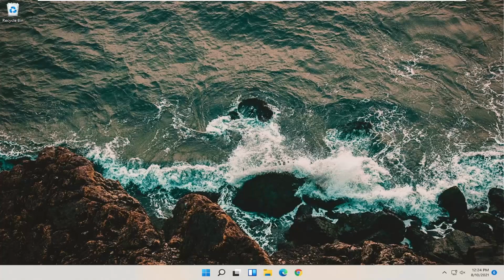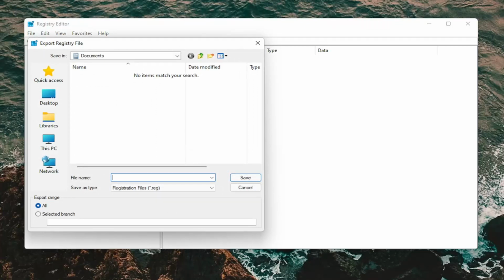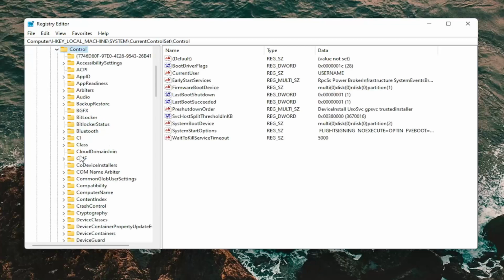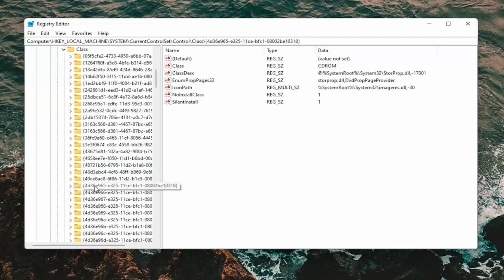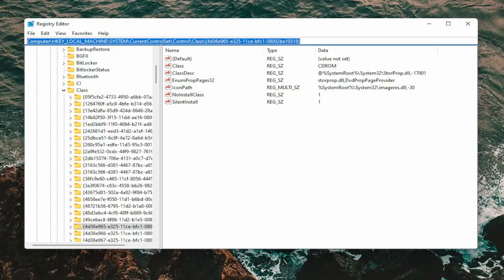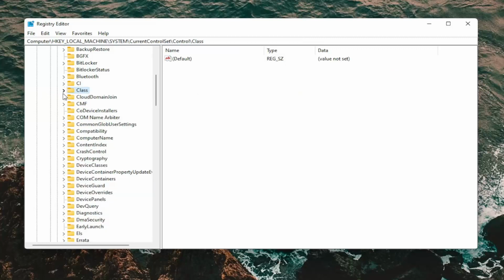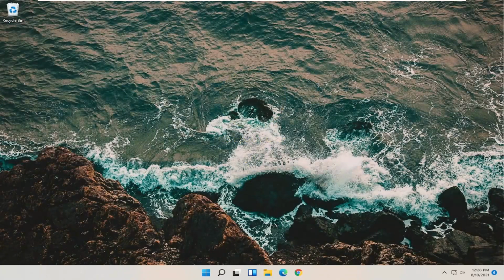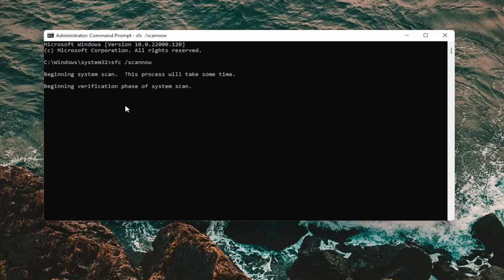How to Fix DVD Not Working in Windows 11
Path used: Computer\HKEY_LOCAL_MACHINE\SYSTEM\CurrentControlSet\Control\Class\{4d36e965-e325-11ce-bfc1-08002be10318}

This might make you feel old, but CD/DVD drives are now considered legacy hardware. As Windows 11 continues to modernize the operating system, support for such older hardware technology as optical drives is becoming increasingly spotty. This is unfortunate since many users still depend on CDs and DVDs.  In fact, you might even need to use a DVD drive to install Windows 11 on your computer. One of the common complaints I have encountered among users is the loss of their DVD or CD drive after upgrading. This can be a result of a combination of factors: corrupt driver, out of date firmware, or a factory defect. Before you throw out your DVD drive and get a new one, here is a look at some troubleshooting steps you can try to get it working again.

Issues addressed in this tutorial:
dvd not working on windows 11
dvd not working in pc
dvd not working on laptop
dvd player buttons not working
dvd eject button not working
dvd cd drive not working
dvd cd not working windows 11
cd dvd not working windows 11
boot from cd dvd not working
cd dvd marker pen not working
dvd/cd-rom drive not working windows 11
dvd drive not working
dvd display not working
dvd disc not working
external dvd not working windows 11